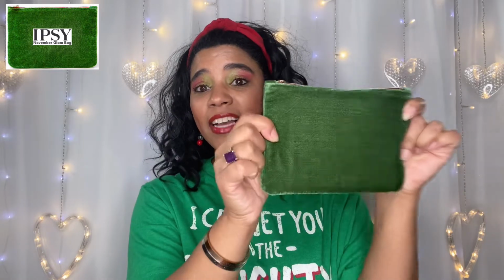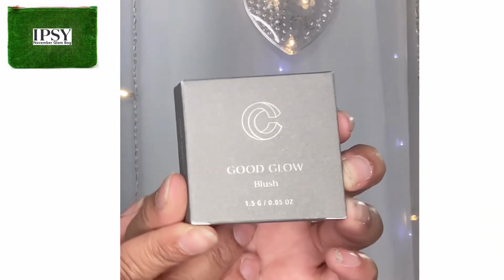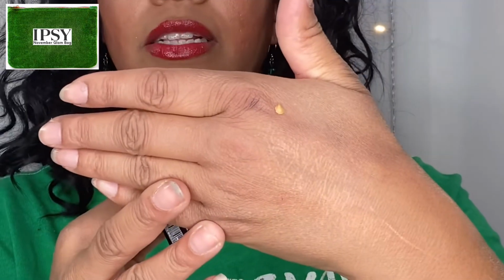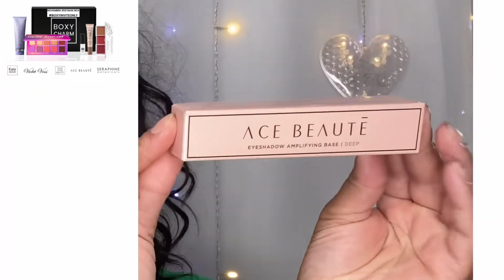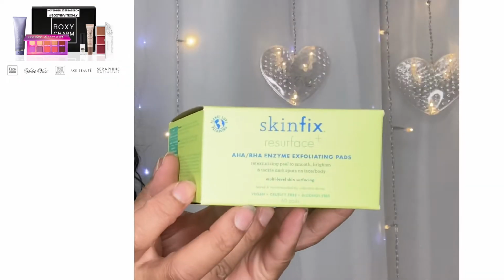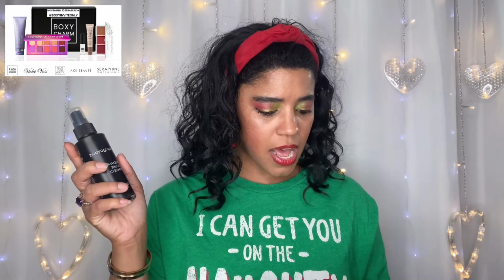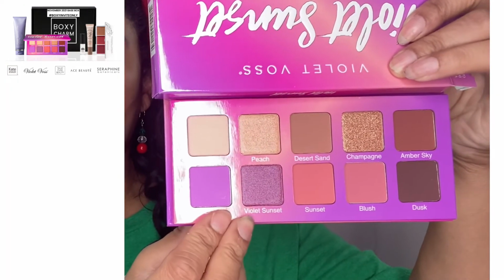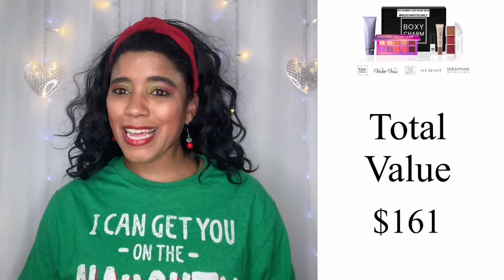November 2021 Boxycharm Base Box & Ipsy Glam Bag Unboxing & Review!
In today's video, I have my November 2021 Boxycharm Base Box & Ipsy Glam Bag Unboxing & Review. I love both of these subscriptions and normally prefer to do them on separate videos but since Boxycharm and Ipsy are now owned by the same company, I figured it would be ok. I LOVE the Ipsy Glam Bag for this month and my Boxycharm Base Box was pretty good too. Overall I am happy with both boxes. I hope you enjoy this unboxing.

0:00 Intro
0:52 Ipsy Unboxing
4:58 Boxycharm Unboxing
10:32 Review
11:45 Outtakes